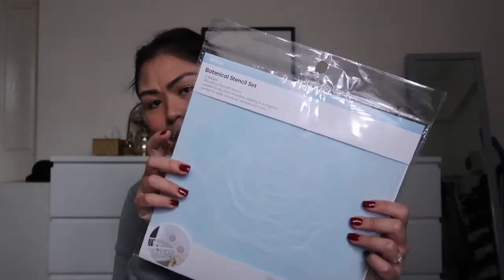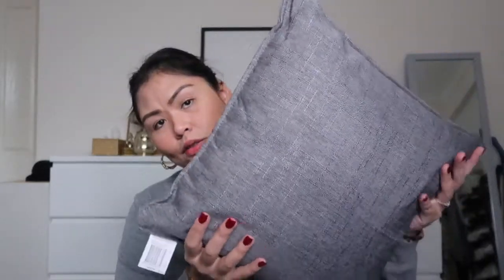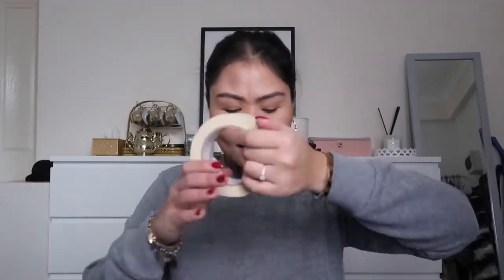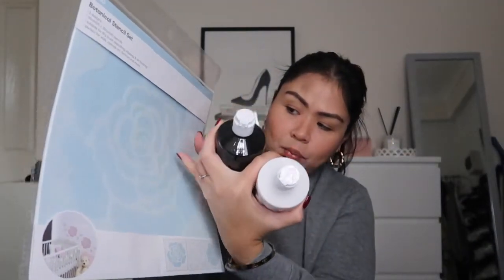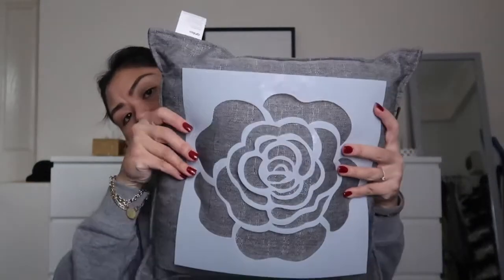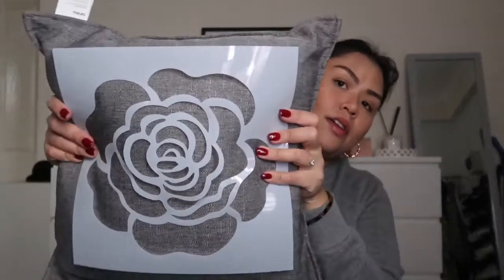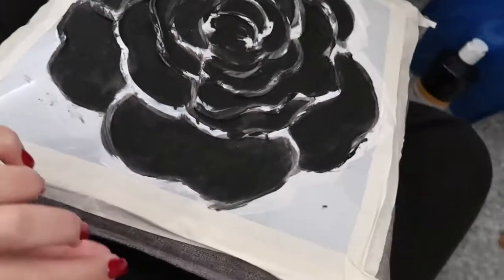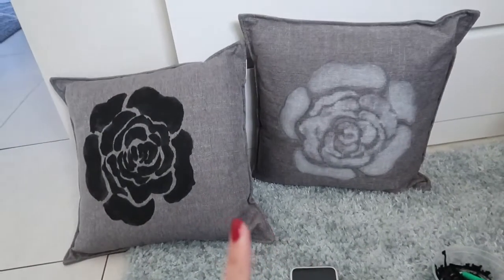DIY KMART bougie on a budget | Designer Inspired Throw Pillows | Rachellyn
Hey loves
I somehow keep saying DYI project aahhaha you know what I mean
This is a DIY video of a designer inspired throw pillows using poster paint.
Products Used:
Poster Paint - Kmart
Brush: Kmart
Throw pillows: Kmart
Stencil: Kmart

All products are available in Kmart stores Australia